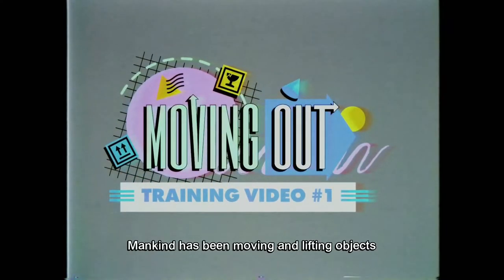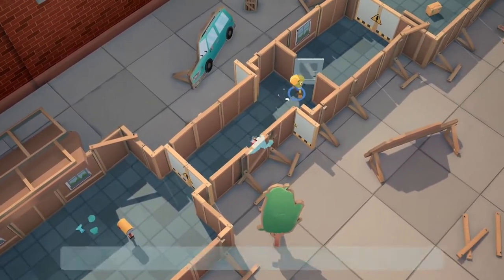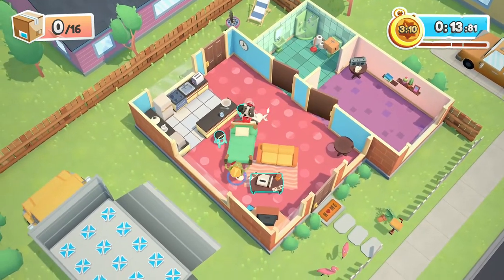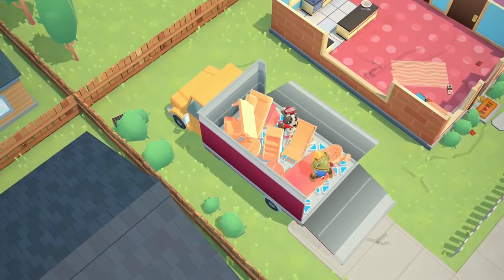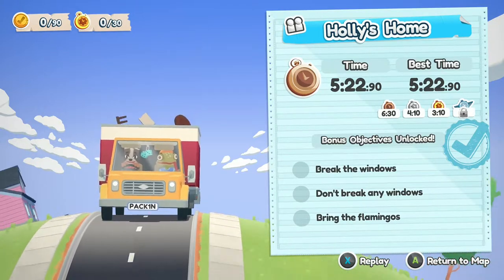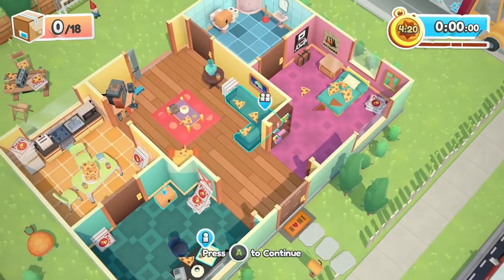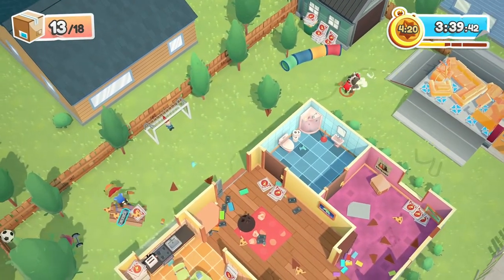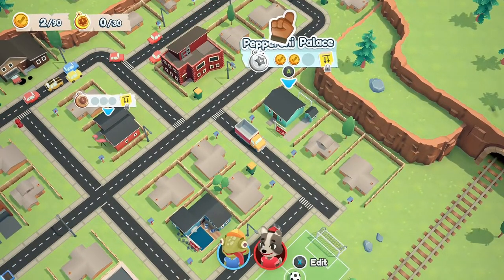Fighting with Fridges - Moving Out Part 1 with Kelsey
We’ve tried the kitchen and it didn’t work… so let’s try a moving company! We join the “Smooth Moves” moving company and help people move their furniture. But with obstacles, heavy things that require intense teamwork, and possibly ghosts, will we be able to complete the job on time or will we tear each other apart first?